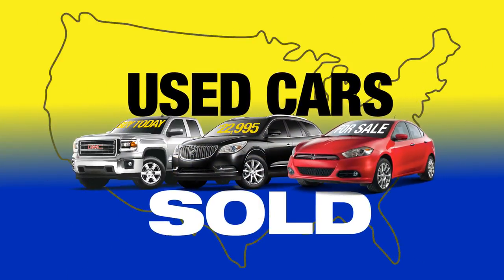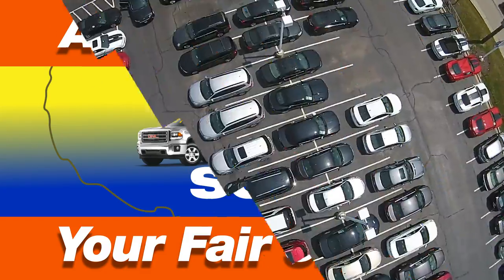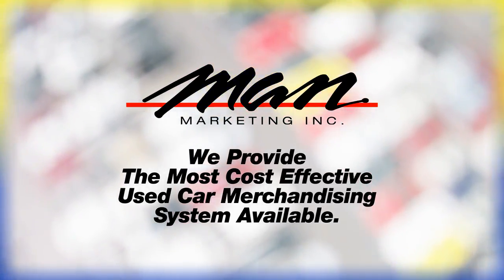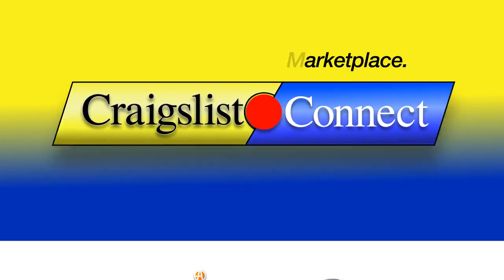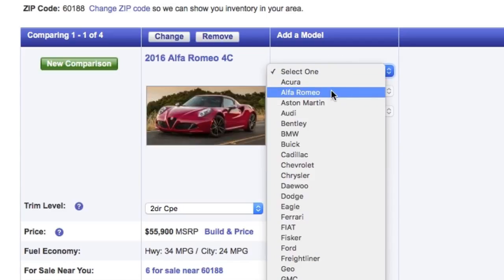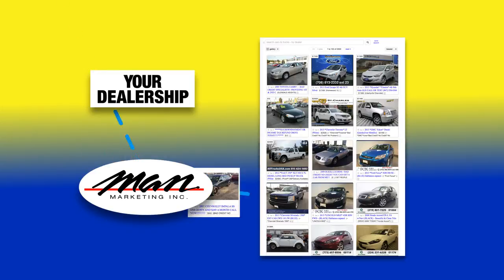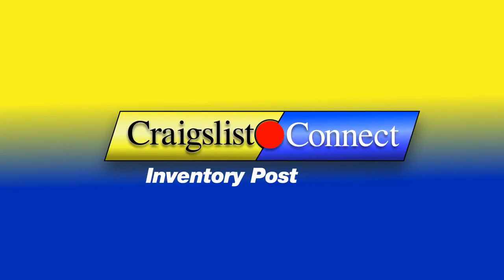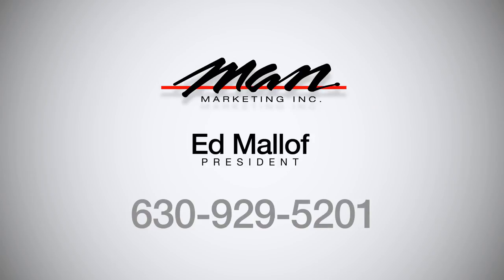Craigslist Connect 0117